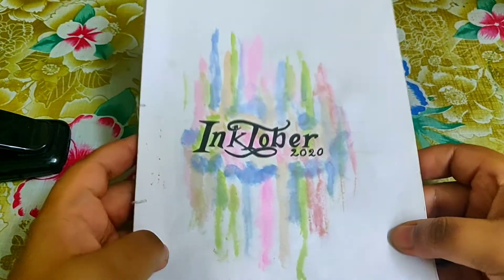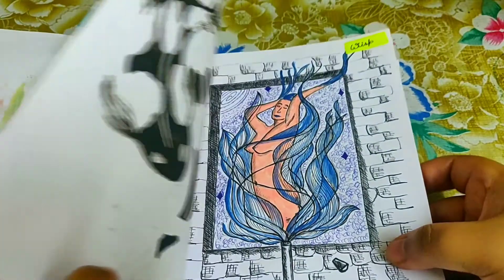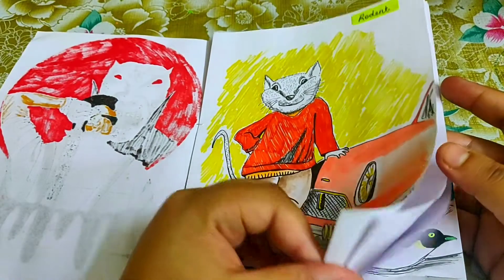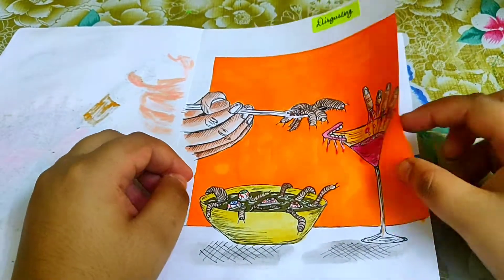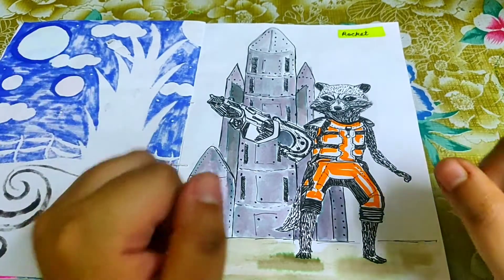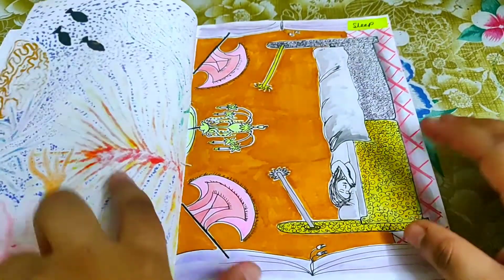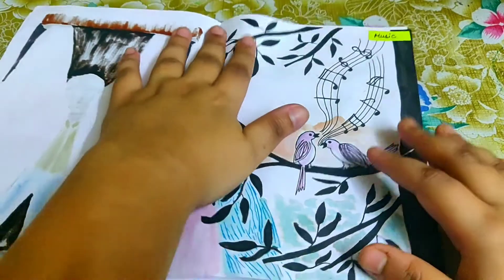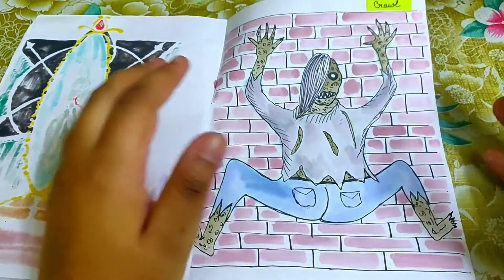Inktober 2020: complete experience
Hey guys, this was my first attempt at inktober. Sharing my experience and also mentioning some tricks and tips as to how to complete it.

link for the pigma microns:

link for the camlin brush pens: